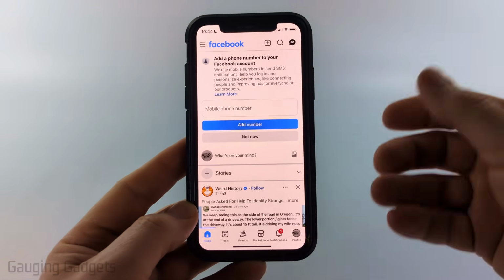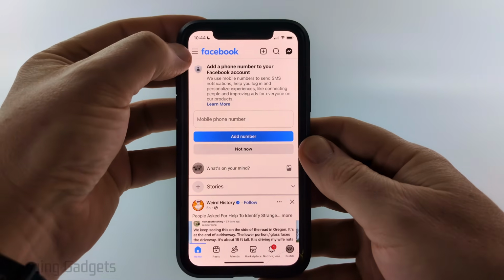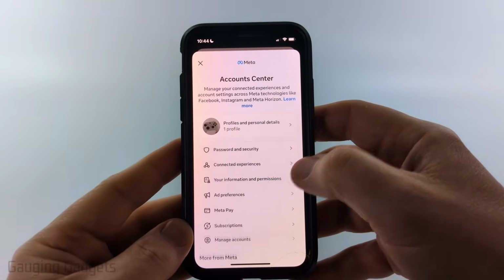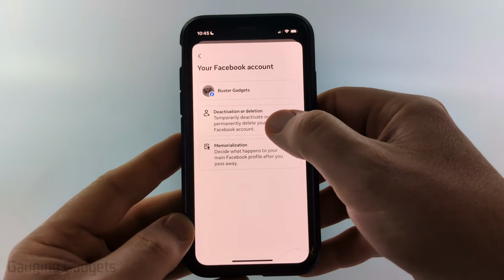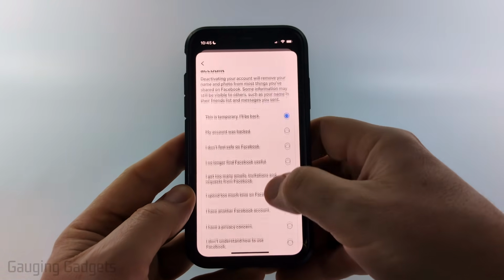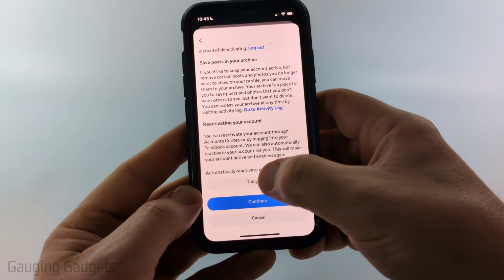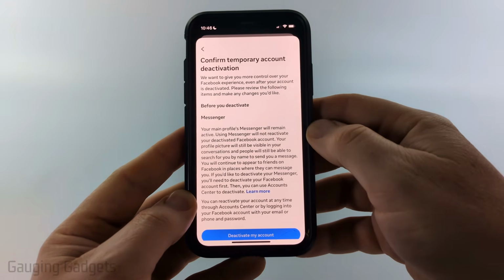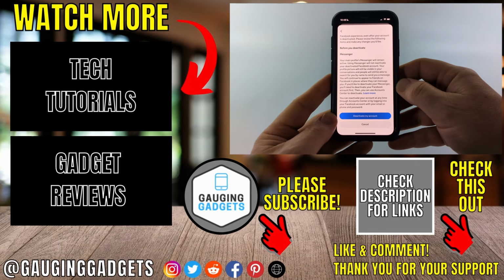How to Deactivate Your Facebook Account - 2026 Update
Deactivating your Facebook account in 2026 is a simple process that anyone can do. In this tutorial, you will learn how to temporarily deactivate your Facebook account so your profile, photos, and posts are hidden from other users. This means you can take a break from Facebook without permanently deleting your account or losing any of your data.